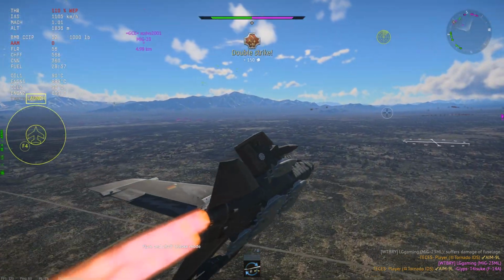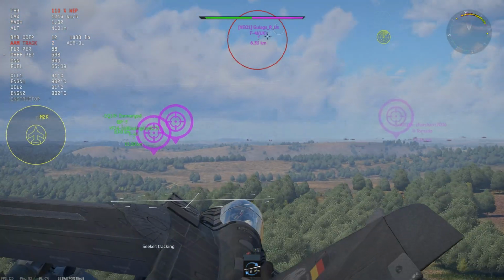The 11.7 BOMB TRUCK with a 62% WIN RATE?! Why the Tornado IDS ASSTA1 is Literal A$$ (War Thunder)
Hello everyone! We're reviewing the German **Tornado IDS ASSTA1** at 11.7 BR, and the short answer is: **This jet is grossly over-BR'd.** It is functionally an 11.3 Tornado but is penalised with an 11.7 BR simply because it has access to **Guided Bombs (GBU-16/24)**, which are useless in Air Realistic Battles [00:00:50]. This forces it into punishing matchmaking against full teams of F-14s.

### How to Grind an 11.7 Bomb Truck:
Despite being a poor fighter, the ASSTA1 can win games. Our spading effort resulted in a **62% Win Rate** with **198 Ground Kills** in 55 battles [00:08:58]. The key is to embrace the bomb truck role:
1.  **Loadout:** Take **full fuel** (it burns fast!) and **12 Mark 83 bombs**. Dump all external fuel tanks [00:04:16].
2.  **Evasion:** Take a **45-degree angle** off the airfield to fly wide and avoid enemy radar detection until you're ready to turn in on the bases [00:02:44].
3.  **Base Bombing:** Use five bombs per base to destroy two bases, then use your remaining bombs on soft ground targets (avoiding the seemingly invincible BM-21 Grads) [00:02:20].

### The Fighter Niche:
* **Missile Support:** You get **2x AIM-9L** missiles to use in self-defense or to assist teammates [00:03:43].
* **Variable Sweep Wings:** Use the wing sweep feature to force a one-on-one dogfight. At speeds between 500-700 km/h, the jet has surprising turn rate and acceleration to force overshoots and escape [00:05:57].
* **Defense:** The jet comes stock with massive **countermeasures** (680 chaff and 56 large caliber flares) [00:03:11].

Ultimately, the Tornado IDS ASSTA1 is only viable as a **base bomber**, but the higher BR and poor matchmaking make the experience frustrating. It desperately needs to be lowered to 11.3 BR.

### CHAPTERS
00:00:00 Intro: The Over-BR'd Tornado IDS ASSTA1
00:00:43 Why It's at 11.7 (Useless Guided Ordnance)
00:02:01 The **Mark 83 Bomb** Loadout Strategy
00:02:44 **Evasion Tactics:** Avoiding F-14 Radar
00:03:11 Stock Countermeasures & AIM-9L Missiles
00:04:09 The **Full Game Loop** Strategy
00:05:57 The **Variable Sweep Wings** Dogfight Niche
00:07:00 The **27mm Mauser** Gun Problem
00:07:44 Why 11.7 is a "Travesty"
00:08:42 Spading Stats: **62% Win Rate** & High Ground Kills

.SOCIALS.